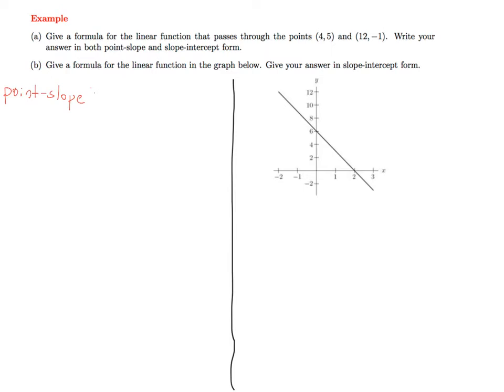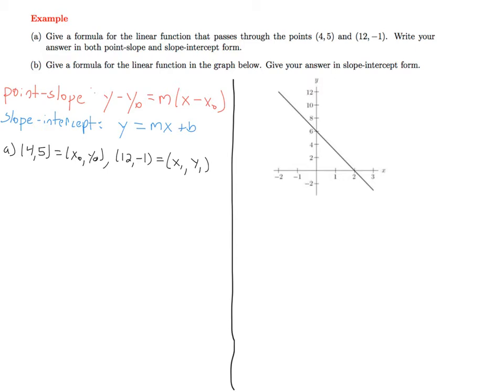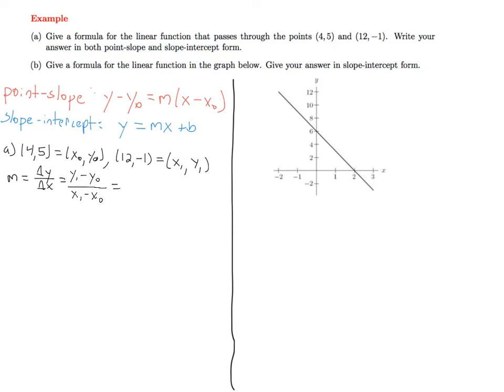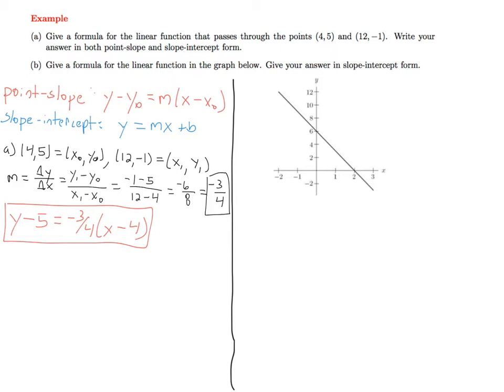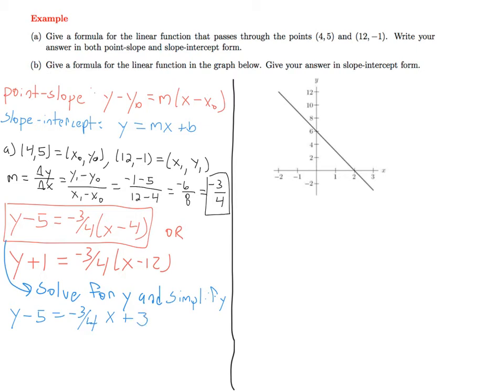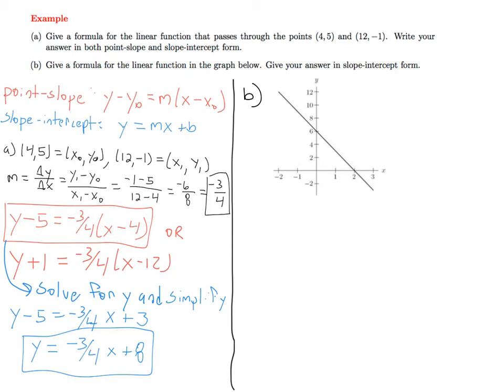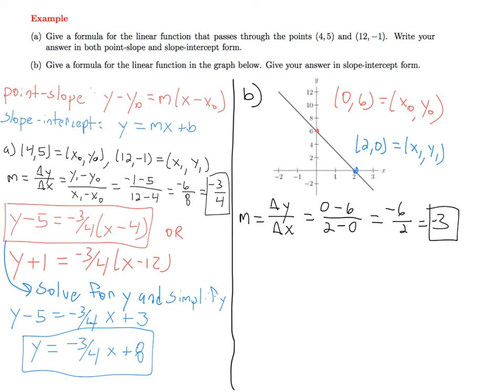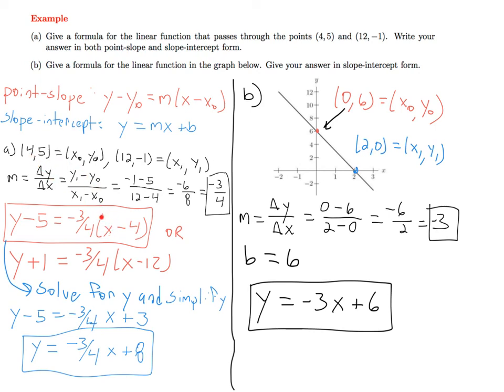2.1 Example Finding Formulas for Linear Functions